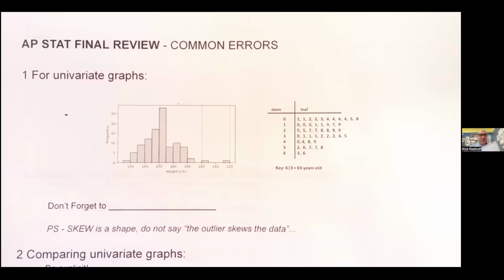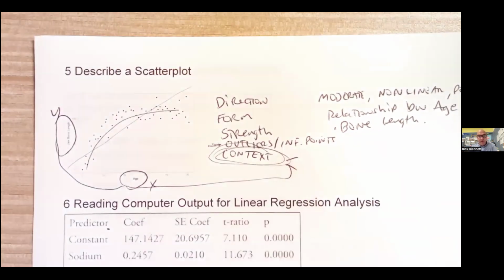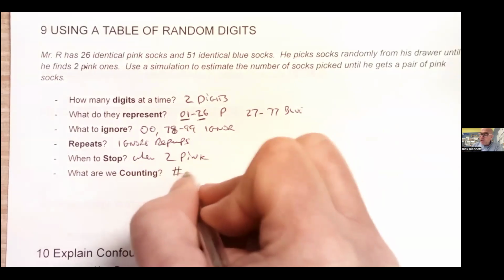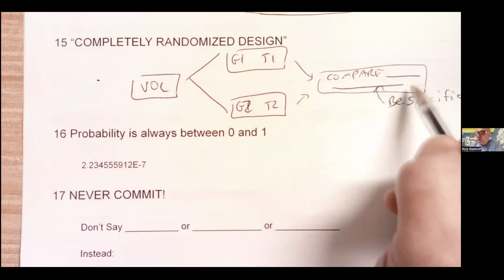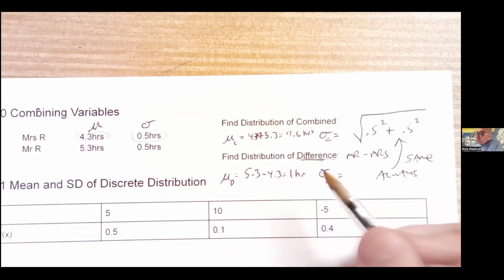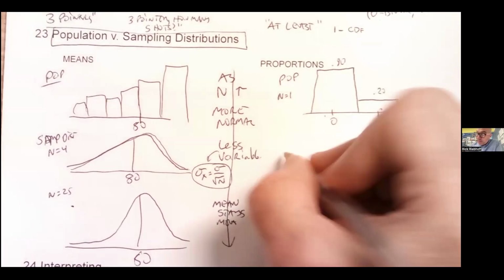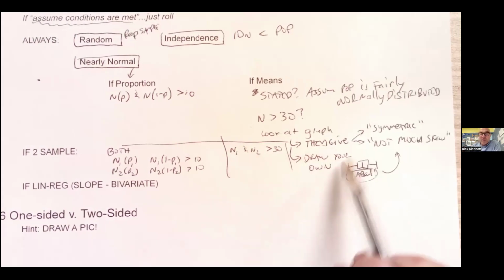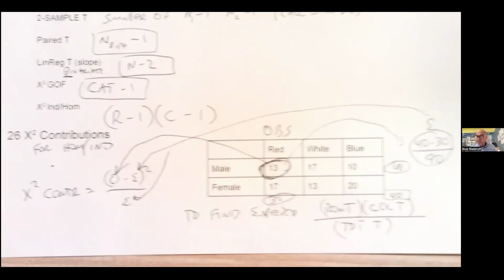AP STAT - Final Review - Common Mistakes